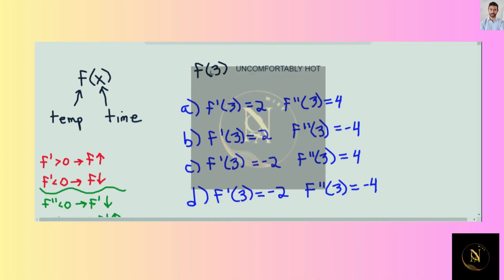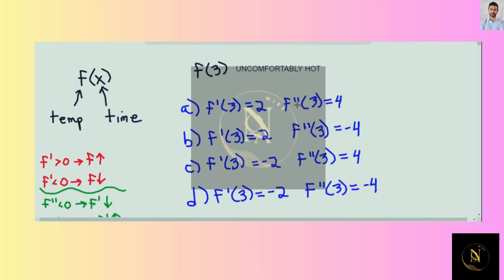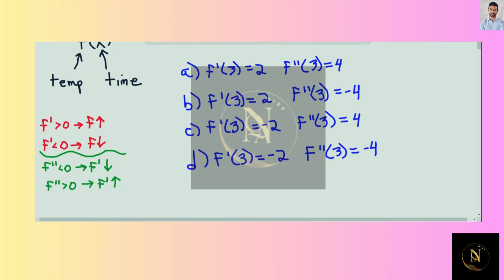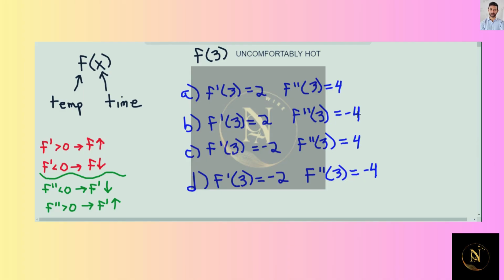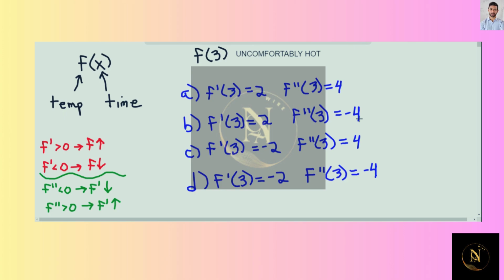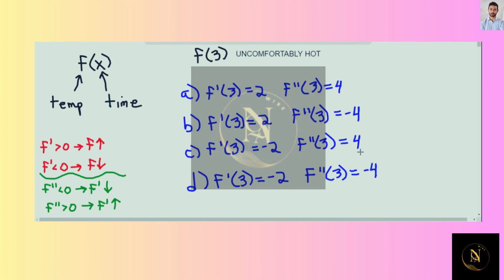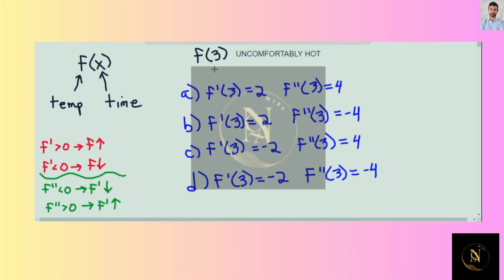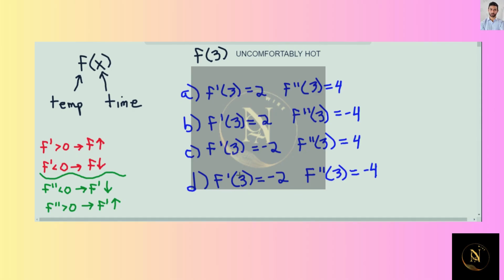[Math] Let be the temperature at time where you live and suppose that at time you feel uncomfort